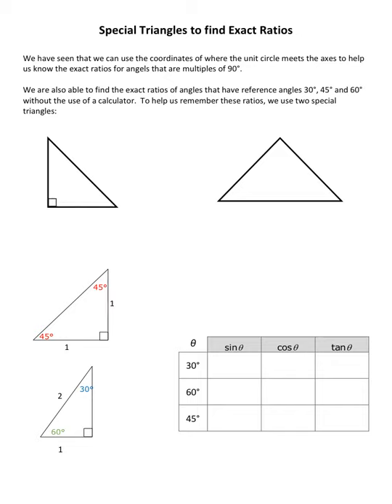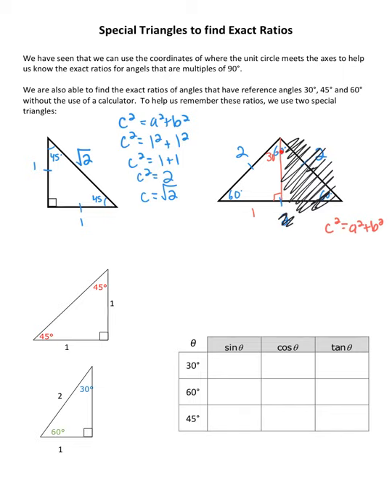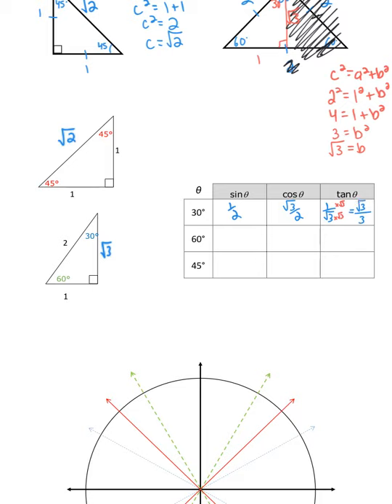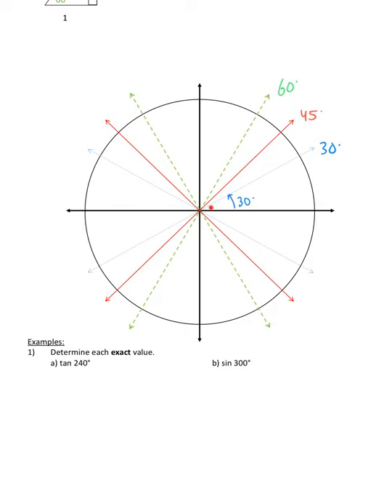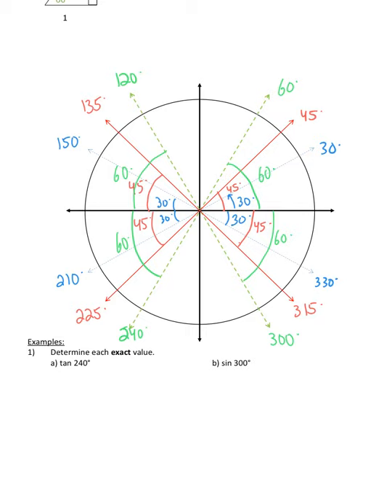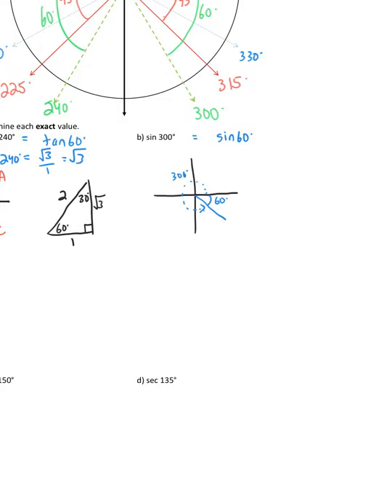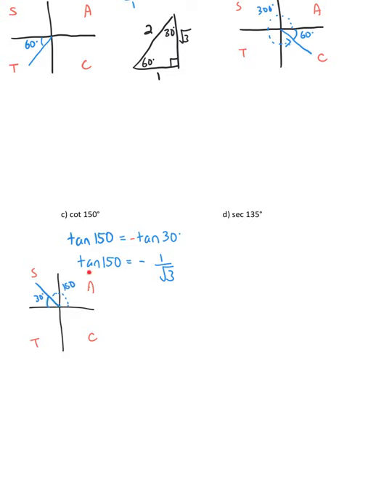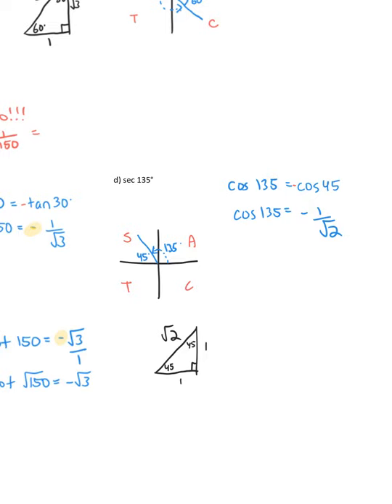Special Triangles to Find Exact Ratios